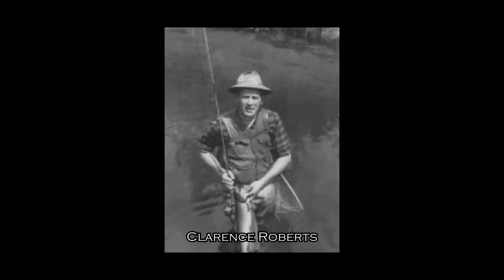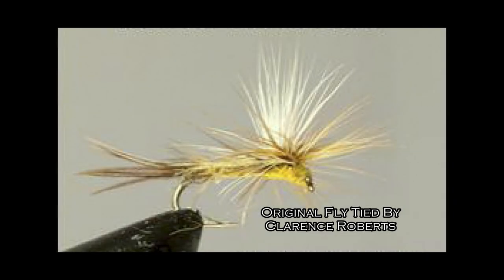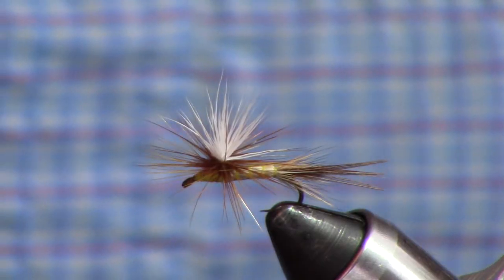Episode 5 - The History of the Roberts Yellow Drake